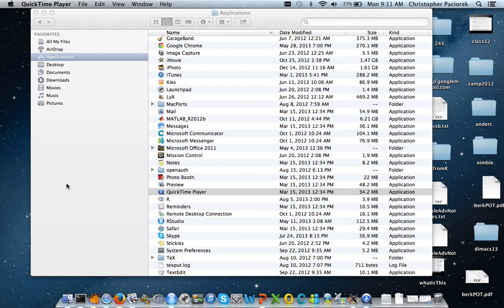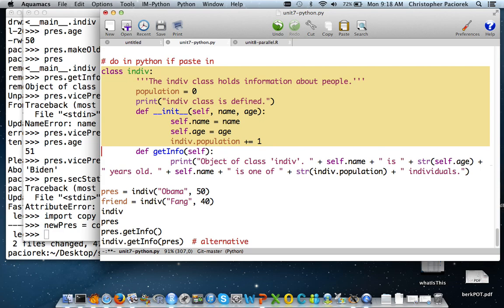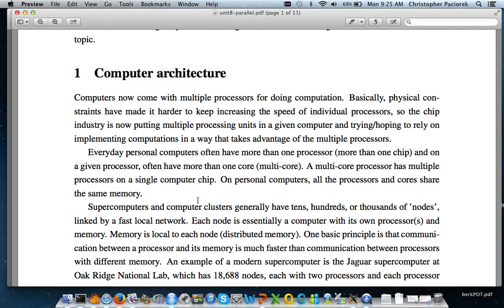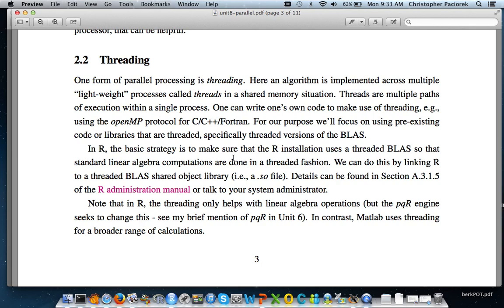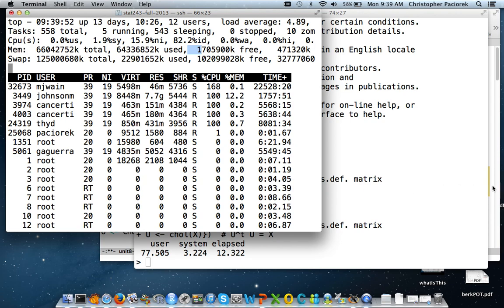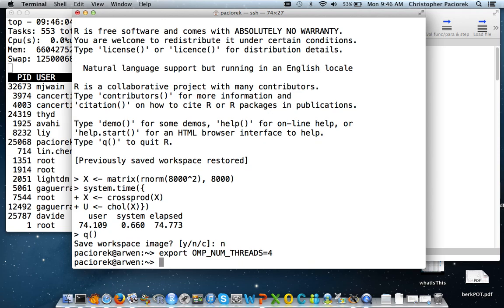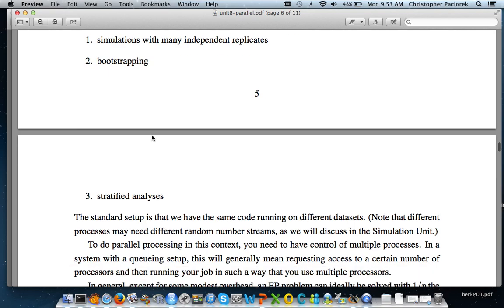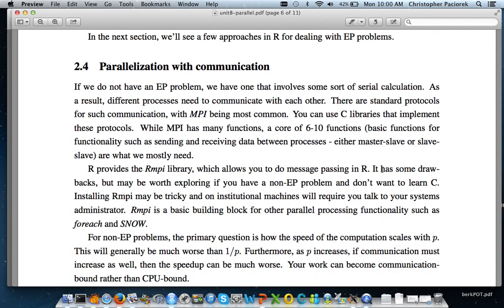stat243-fall-2013 Class 19 (Oct. 14, 2013)